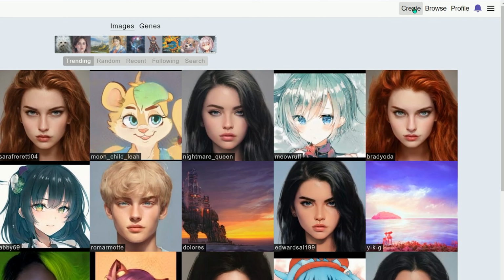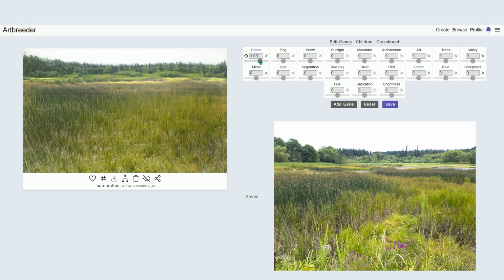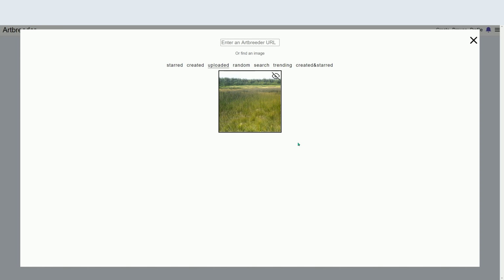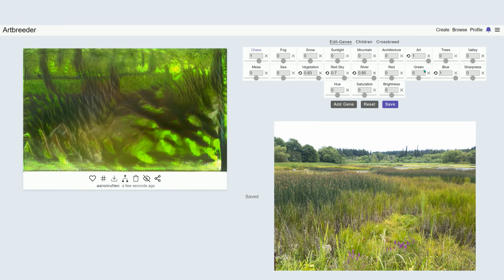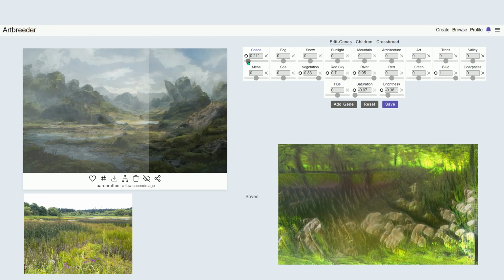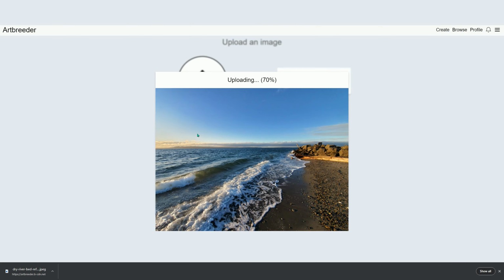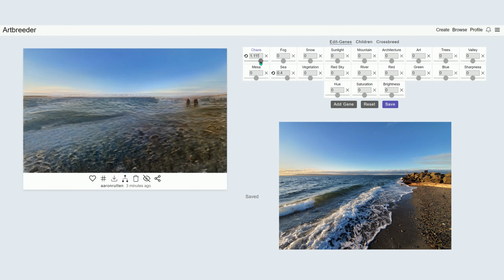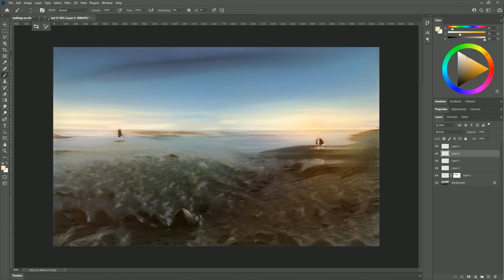Generating Images for Digital Art - Artbreeder Tutorial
Using the magic of A.I., you can now generate your own reference images for digital painting using the Artbreeder app.

00:00 - Intro
00:19 - How to Generate an Image
04:12 - How to Save Your Image
04:31 - Desert Canyon Example
04:50 - Portrait Reference Example
05:32 - Ocean Landscape Example
06:39 - Conclusion
07:17 - Outro